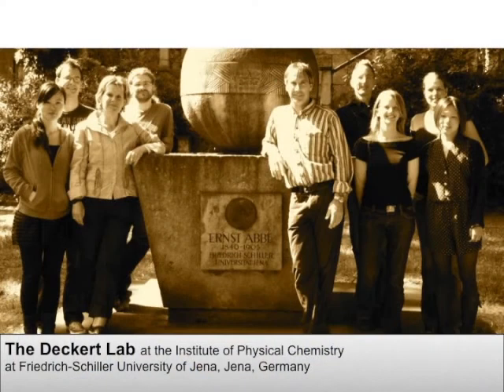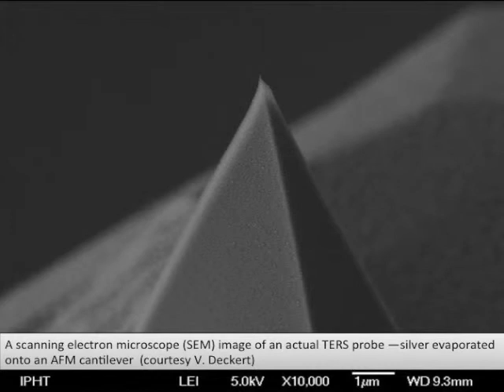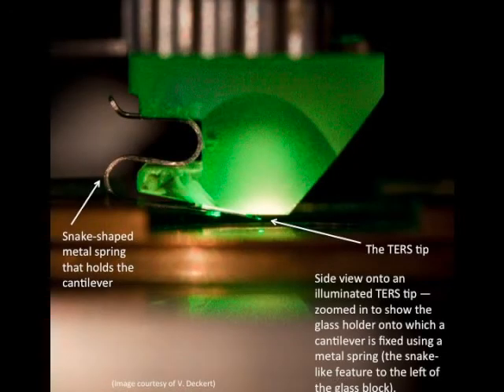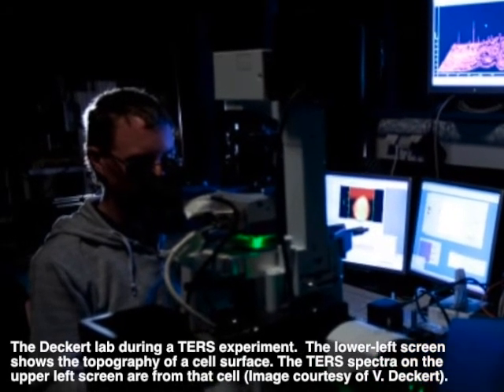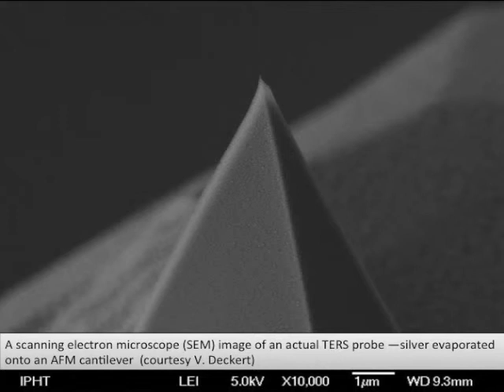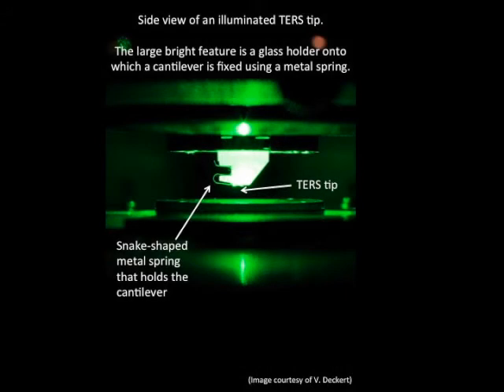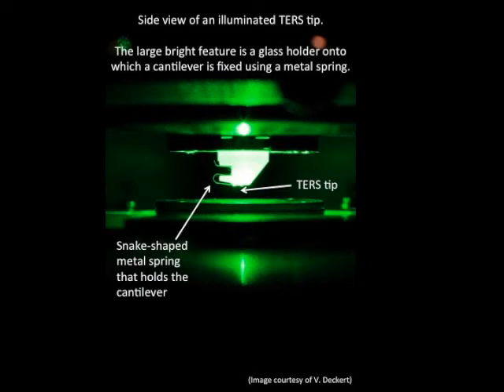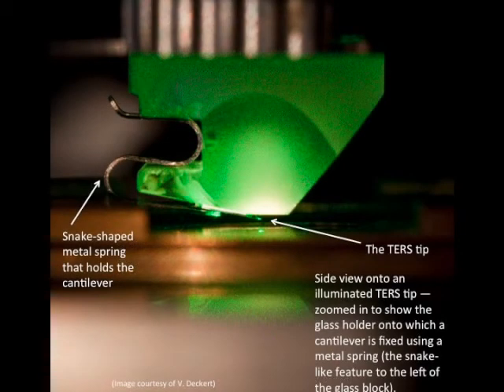Volker Deckert on Tip-Enhanced Ramen Spectroscopy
Nanometer-Scale Studies Using Tip Enhanced Raman Spectroscopy, An interview with Professor Volker Deckert of the Institute of Physical Chemistry at Friedrich-Schiller University of Jena, Germany